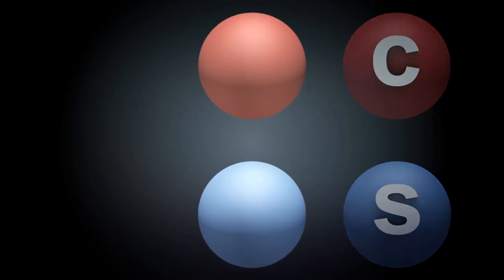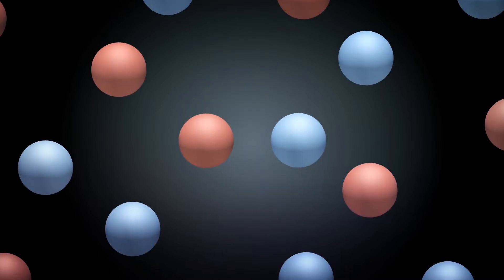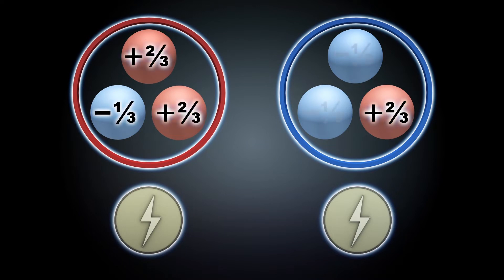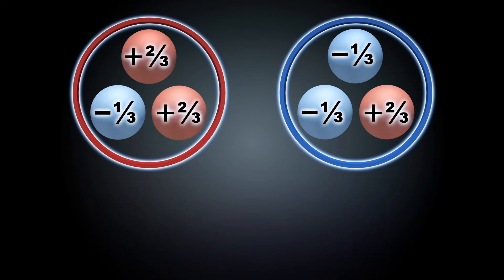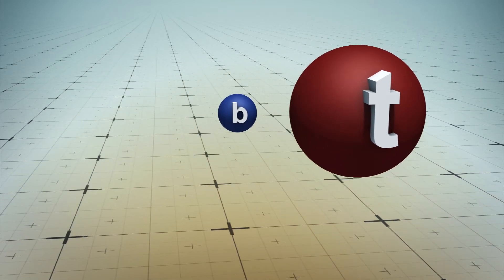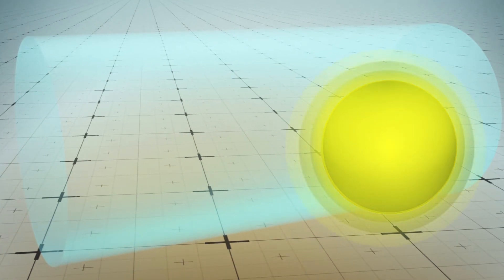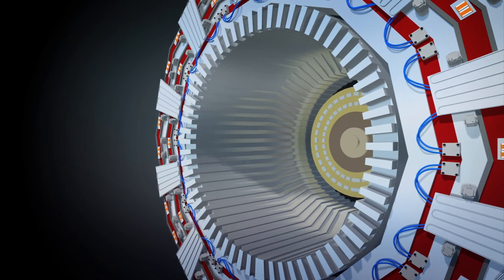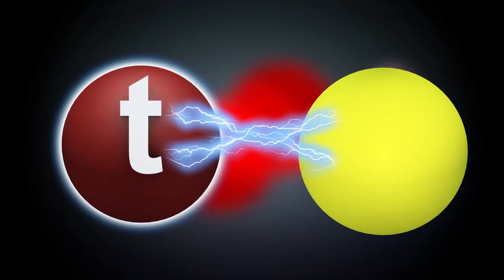Why physicists are interested in the top quark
According to Ohio State University astrophysicist Paul Sutter on Live Science, physicists are interested in studying the mysterious top quark, and it may have to do with its connection to the god particle.

According to CERN, quarks are subatomic particles that are the building blocks of matter. There are six types: up, down, charm, strange, top, and bottom.

Up and down quarks, which are the most common, and group together to form protons and neutrons. The quarks have fractional charges, which add up to become the positive proton and neutral neutron charges.

Charm and strange have a fleeting existence according to Symmetry Magazine, as they're unstable particles that easily decay into conventional particles.

The six quarks differ in size and weight, with up and down quarks being the lightest, followed by charm and strange, and then bottom quarks. Top quarks are the largest - about 100 trillion times heavier than up quarks.

This wide range in masses is believed to be due to the Higgs field. According to CERN, particles acquire a mass by interacting with this invisible field, whose visible manifestation is the Higgs boson particle. The more a particle interacts, the heavier it is.

Experiments at the Large Hadron Collider reveal that the Higgs boson interacts strongly with the top quark.

Physicists believe that by studying its coupling with top quarks, more can be learned about the properties of the Higgs boson. It might even lead to the discovery of heavy new-physics particles.

RUNDOWN SHOWS:
1. Six types of quarks; up and down quark groupings forming protons and neutrons
2. Charm and strange quarks easily decay
3. Size and weight comparisons of the six quarks
4.  Higgs field and higgs boson believed to give particles mass
5. Higgs boson and top quark coupling

"Physicists believe that by studying its coupling with top quarks, more can be learned about the properties of the Higgs boson."

SOURCES:
CERN, Live Science, Symmetry Magazine